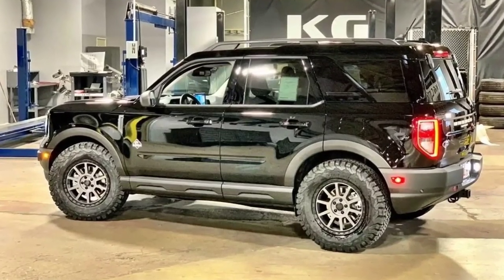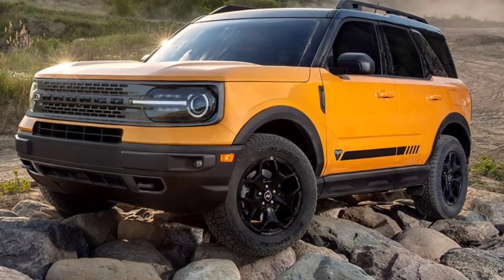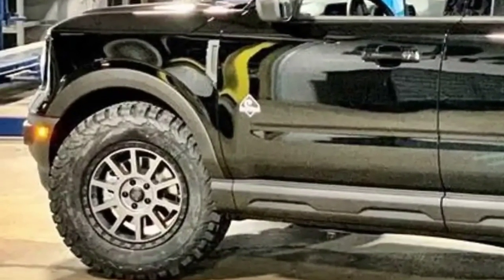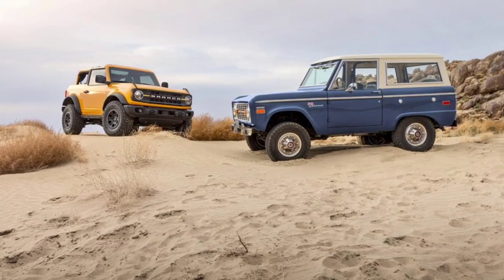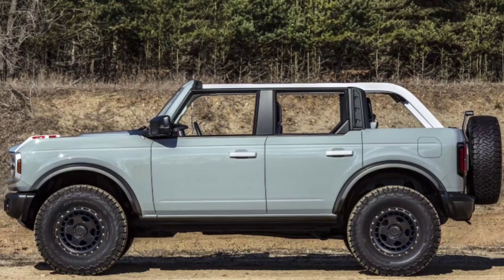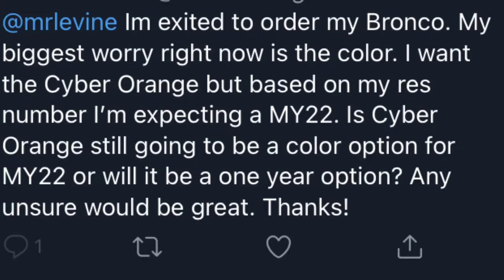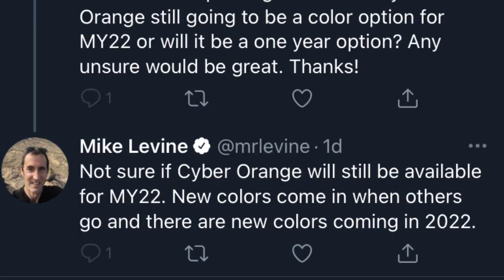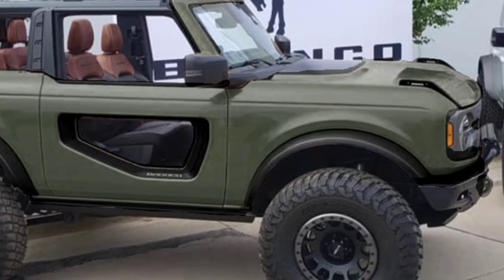Bronco Sport gets bigger tires! | 2022 Bronco Heritage Edition and new colors! | Bronco news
A 2021 Bronco sport has gotten a new set of aftermarket wheels and tires which really do wonders for its appearance!  I think this is how Ford should have haveequipped it from the factory.

The larger "full size" 2022 Bronco will come with a limited heritage edition model.  2022 will also bring new colors to the Bronco!